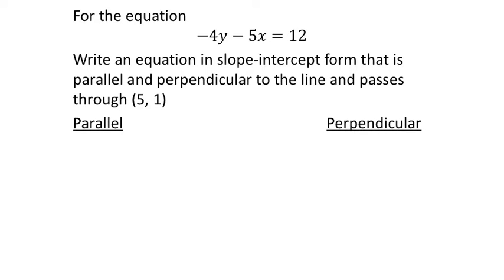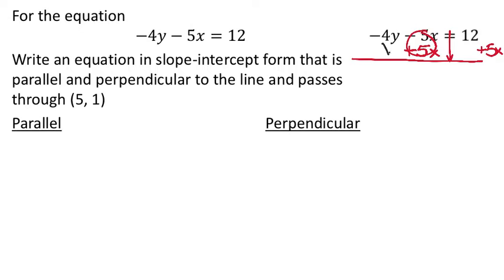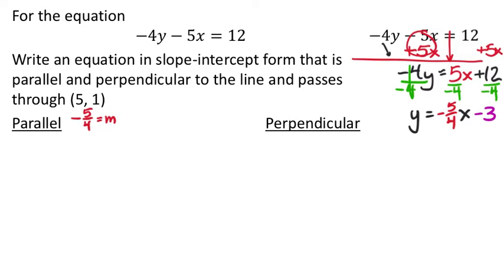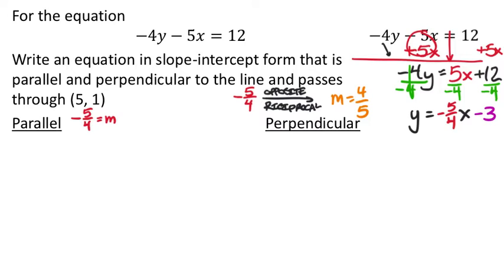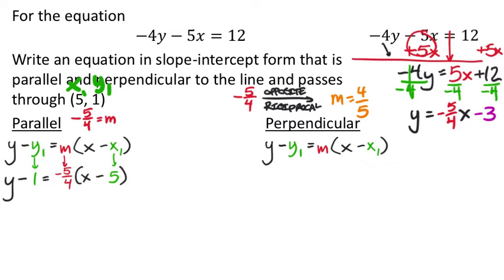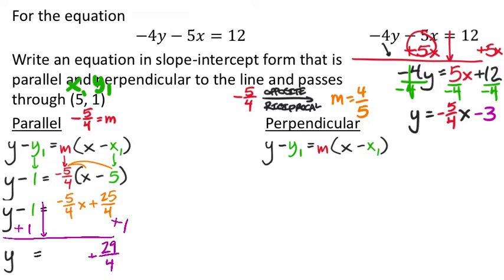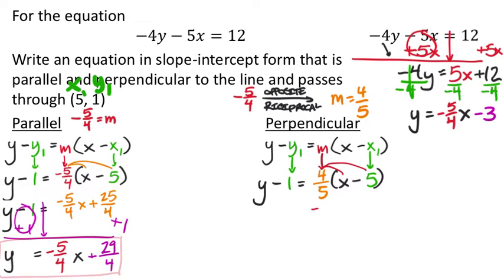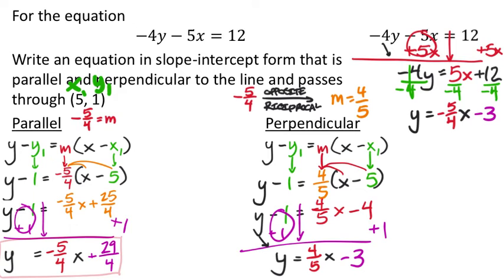Parallel and Perpendicular Equations from Standard Form and a Point